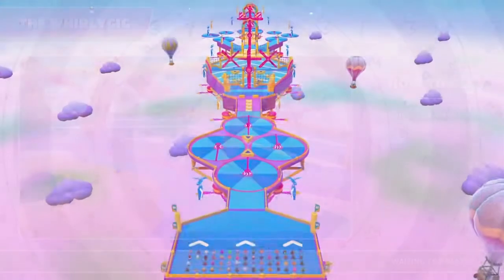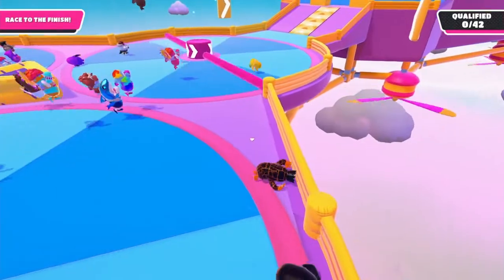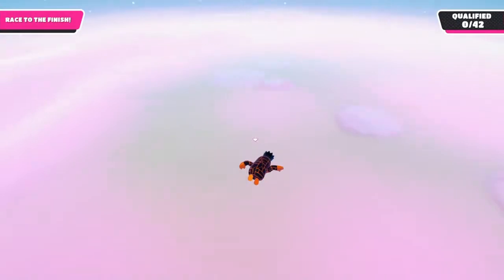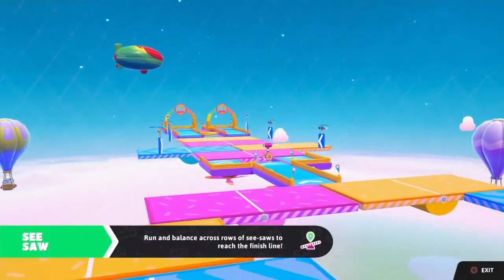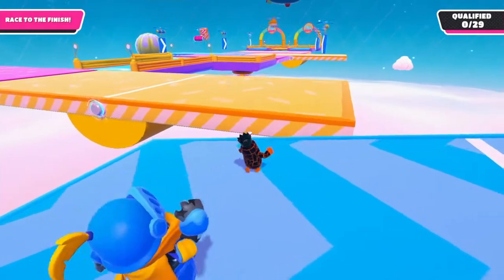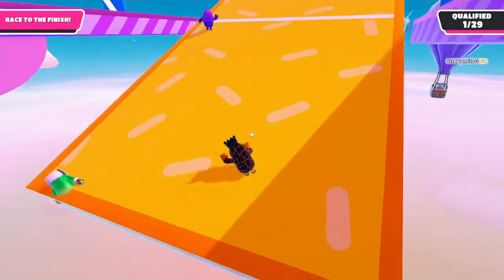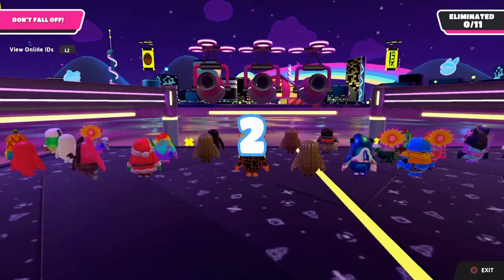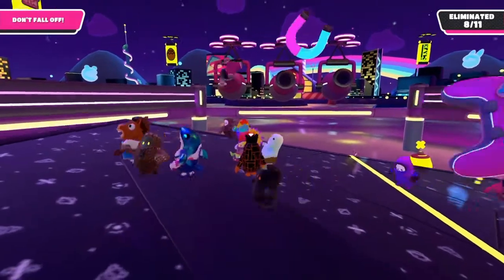Fall guys game analysis #2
This Is the 2nd episode to my new fall guys: ultimate knockout series, this episode I'm playing In the main show game mode. Like the video and comment for more episodes to this series. And I have a discord server if you want to join it.

And here's a link to Best Fall Guys Tv's youtube video showing the strategy that I use In hex a gone.